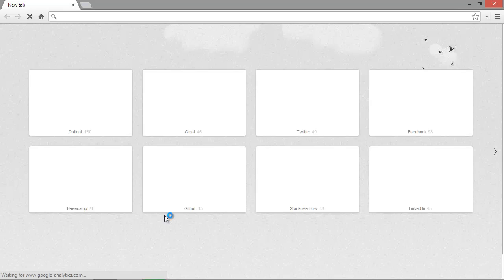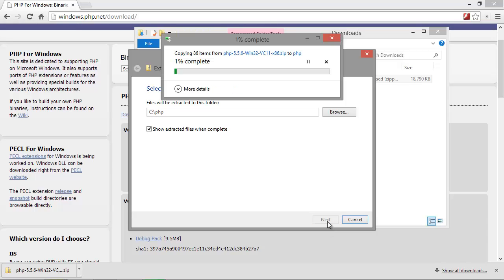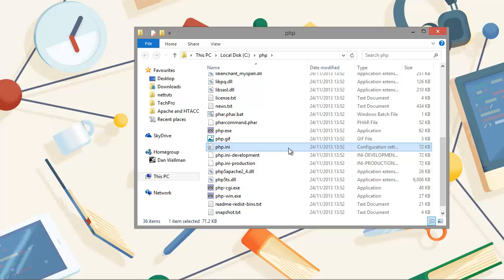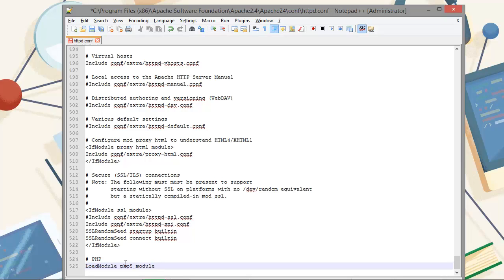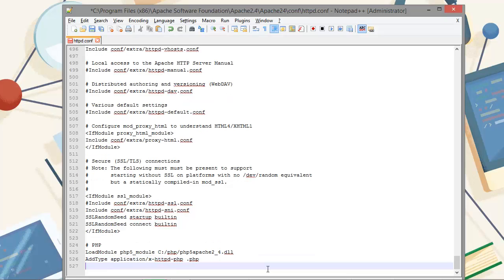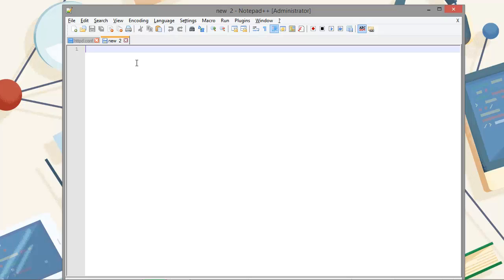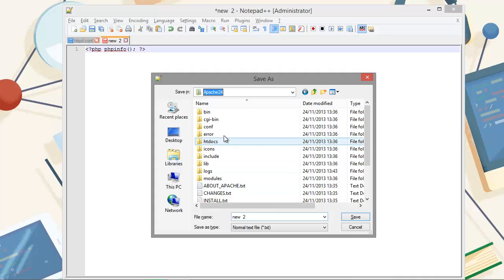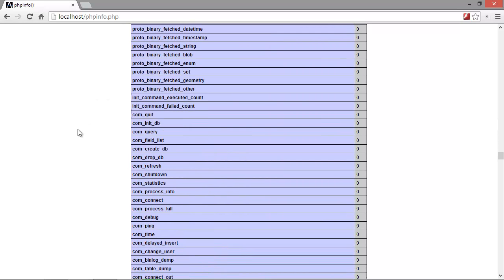Understanding Apache and htaccess: Installing PHP as a Module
Lesson 2 of 14, a Tuts+ course on Understanding Apache and htaccess taught by Dan Wellman. Become a Tuts+ member to get access to hundreds of new courses and eBooks!